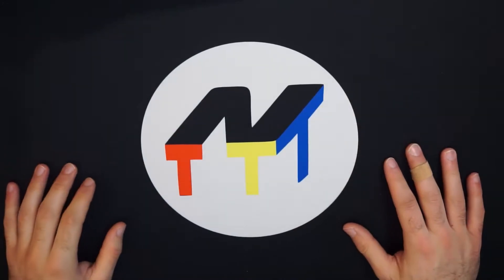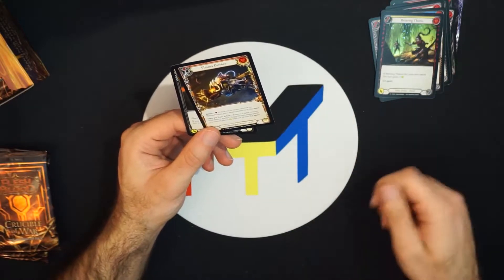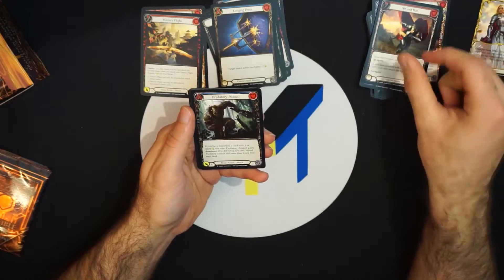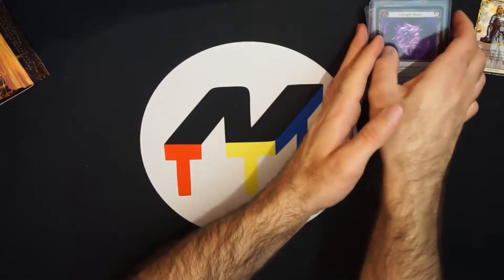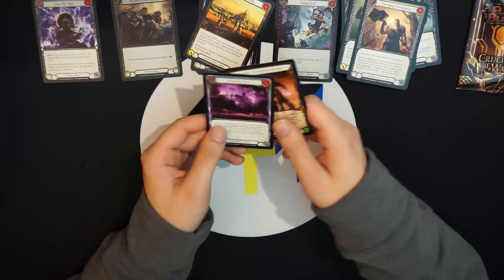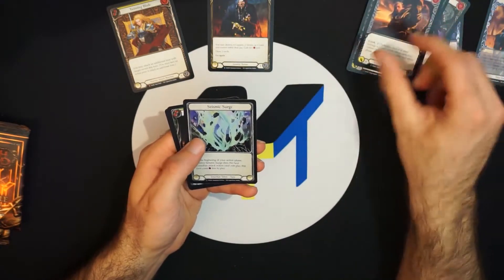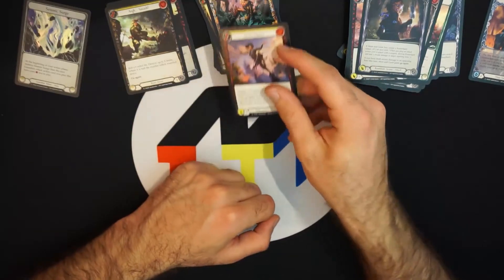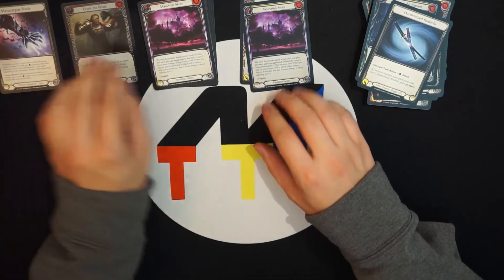A FABLED?!?!? | Crucible of War Unlimited Unboxing | Flesh and Blood | New To The Table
In this video we open a brand new box of Flesh and Blood Crucible of War Unlimited in the hopes of opening something exciting (Pssst don't tell anyone that we actually did). We can't play a sealed game with an expansion set so this box was opened for fun!! We definitely had fun hehehehe.